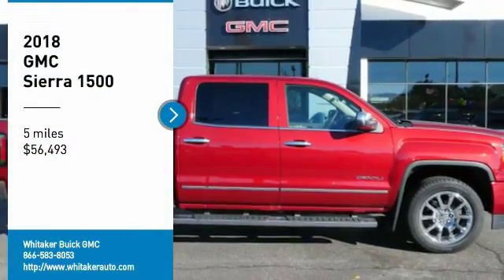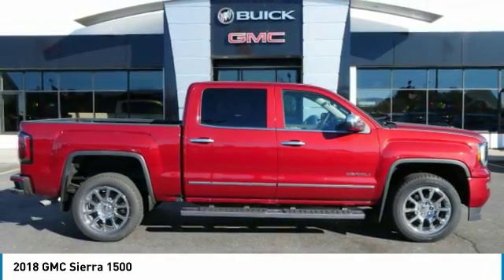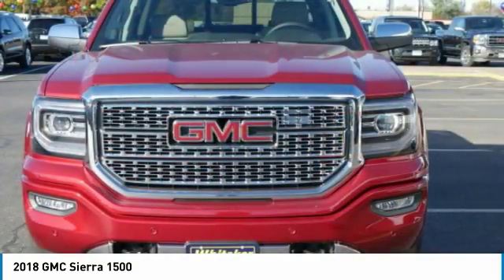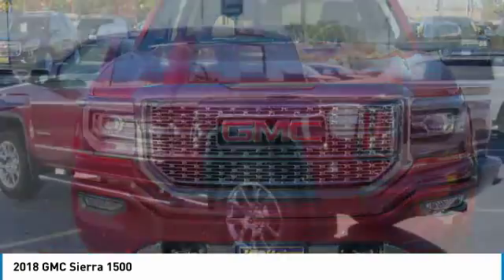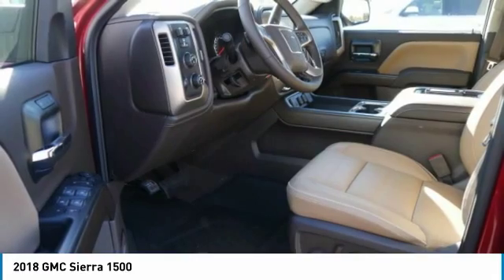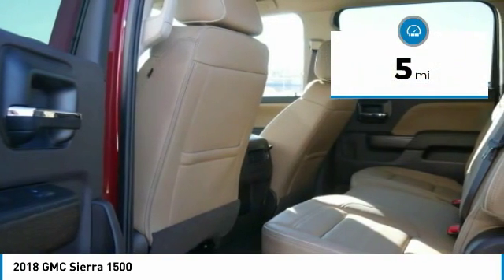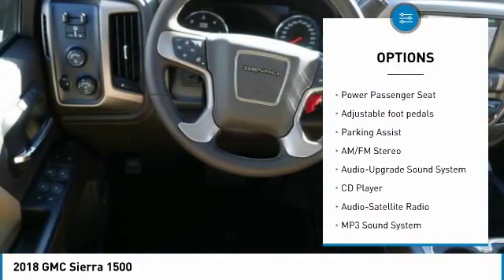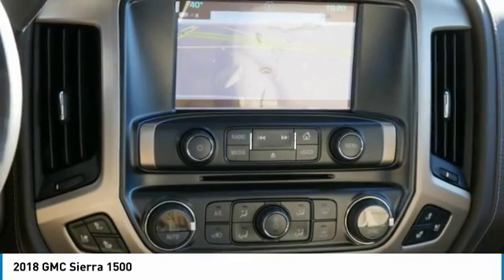2018 GMC Sierra 1500 Forest Lake Minneapolis St. Paul 18401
2018 GMC Sierra 1500

131 19th St. SW

2018 GMC Sierra 1500 Denali 4WD Red Quartz Tintcoat 8-Speed Automatic, 4WD, Cocoa/Dark Sand Leather, Enhanced Driver Alert Package, Forward Collision Alert, IntelliBeam Automatic High Beam On/Off Headlight, Lane Keep Assist, Low Speed Forward Automatic Braking, Navigation System, Trailering Equipment.brbrIncludes The Whitaker Lifetime Powertrain Warranty!